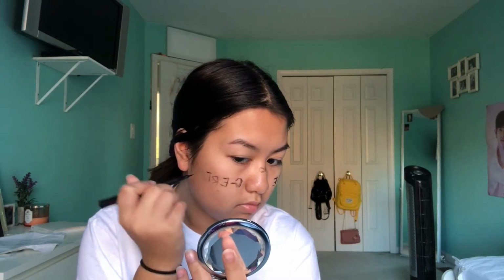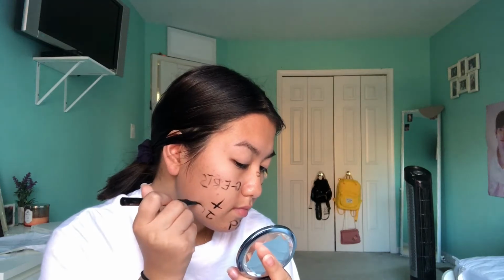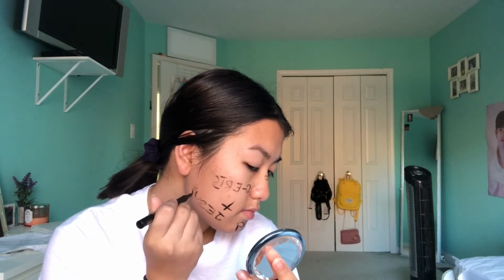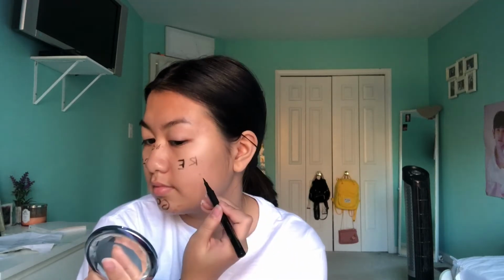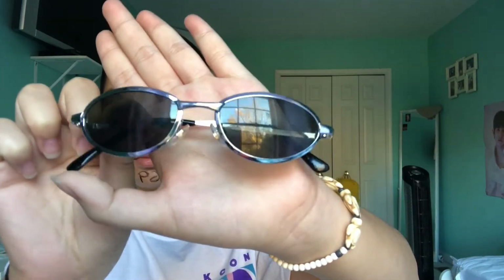Skeet Skeet Make-Up Tutorial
Gang gang